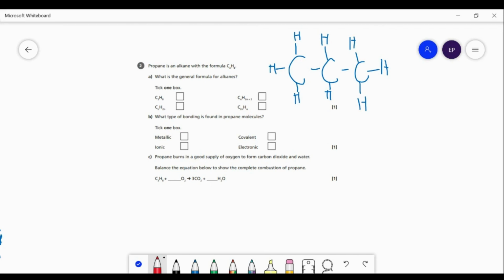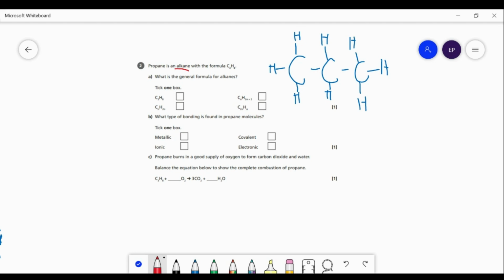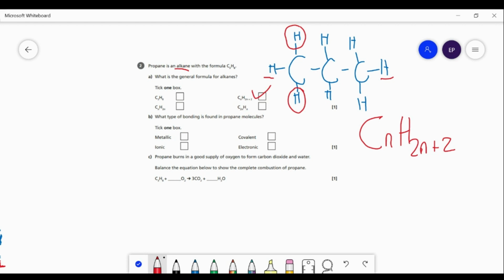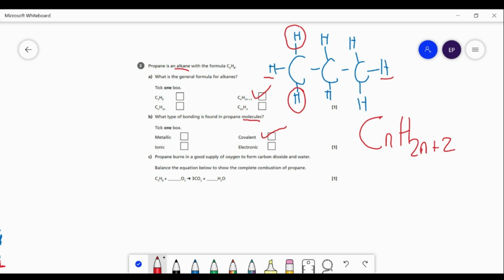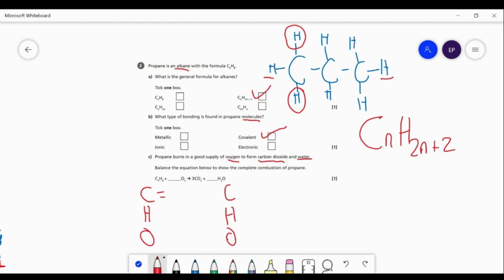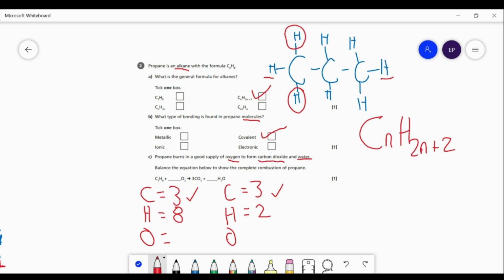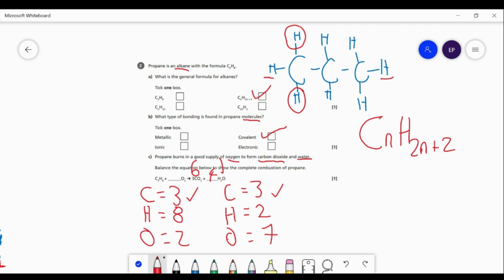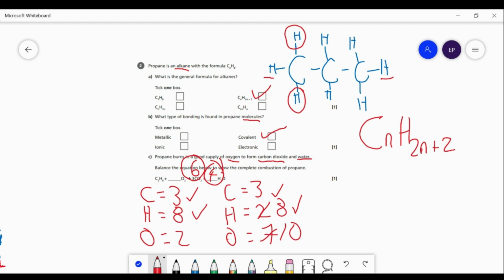Alkanes - AQA GCSE Combined Science Foundation